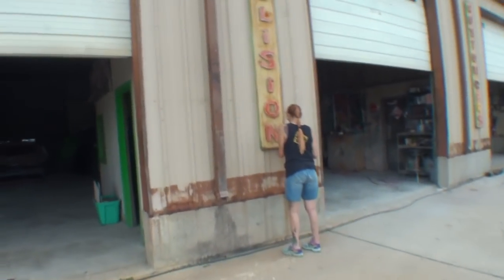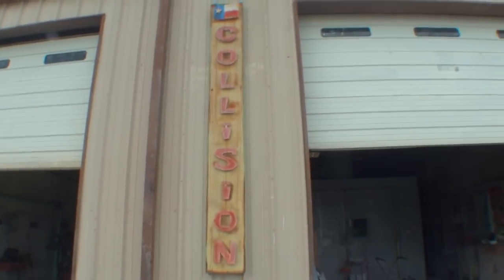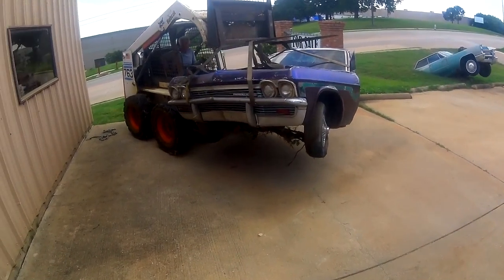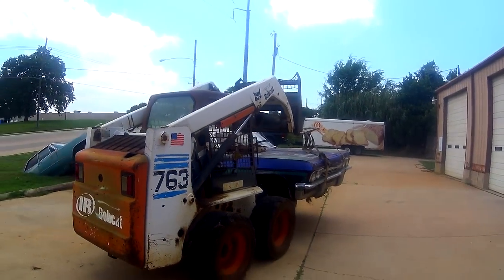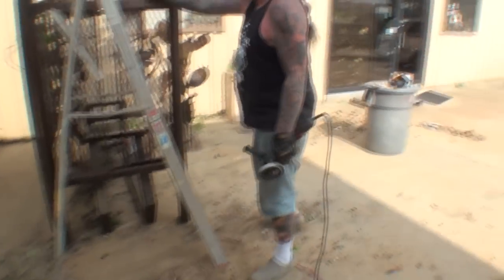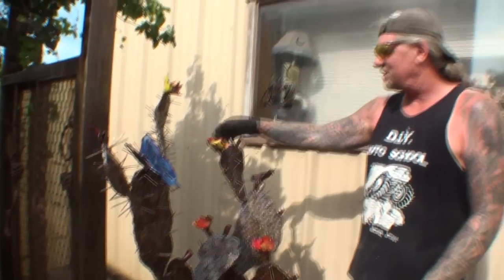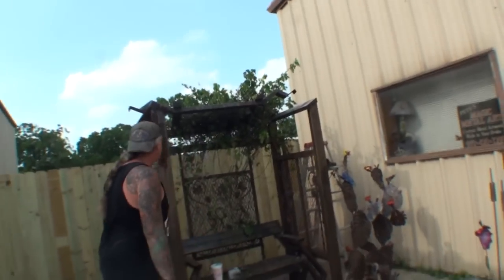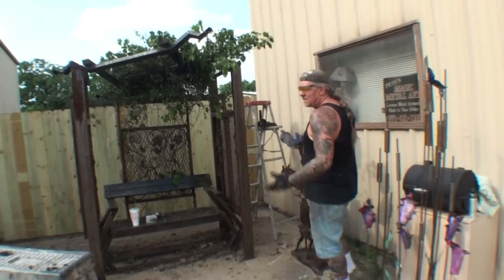Moving To MOAB UTAH and Getting The Hell Out! ( Part 13 ) " CLOSING IT DOWN "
Moving To MOAB UTAH and Getting The Hell Out! ( Part 13 )! My Friend Pete starts packing up Southwest Rod And Custom in Dallas Texas and finds out it's a HEART BREAKER! Moving to Moab may not be the best choice, but it's too late to turn back now!